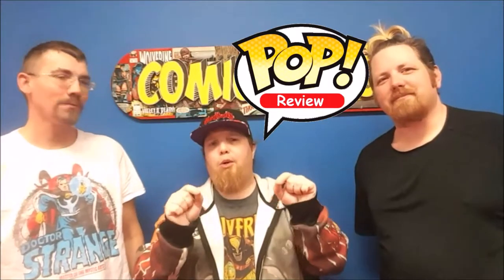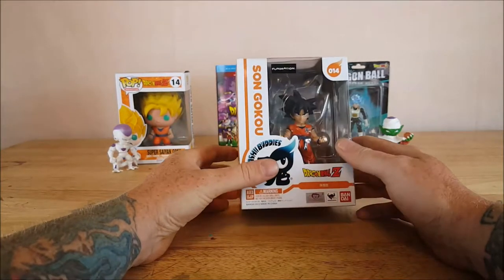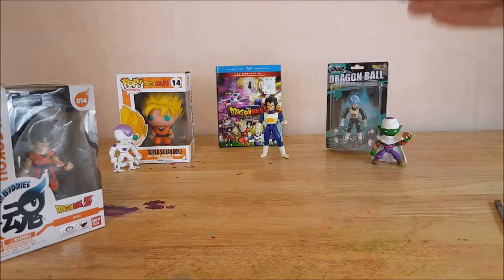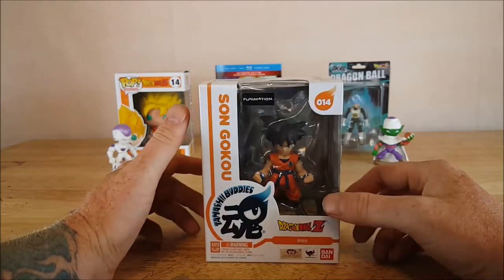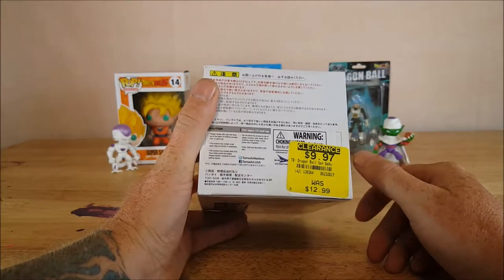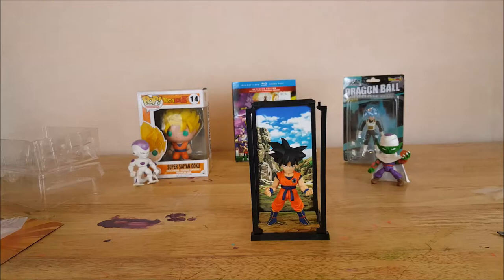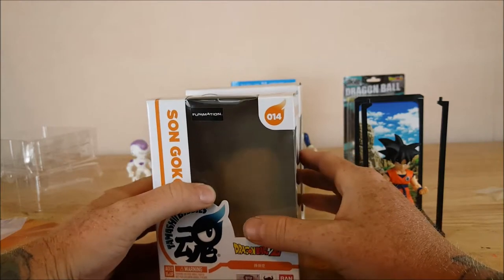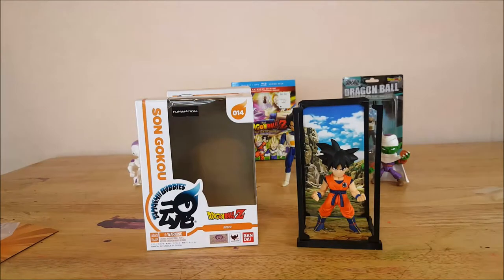Tamashii Buddies Son Goku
This Video is NOT made for kids, This video is for adult collectors Tamashii Buddies Son Goku #014 || Son Gokou (Dragon Ball Z Goku) Unboxing and Review
Goku appears as he does when fighting his rival Vegeta for the first time with the Kaio mark on his back. TAMASHII BUDDIES Son Goku comes with an attached stage, display card and frame set
You can also stack with any other BUDDIES you own! Keep your eye out for TAMASHII BUDDIES Vegeta being released at the same time
Product bears official Bluefin Distribution logo ensuring purchaser is receiving authentic licensed item from approved N American retailer
Bluefin Distribution products are tested and comply with all N American consumer product safety regulations and are eligible for consumer support